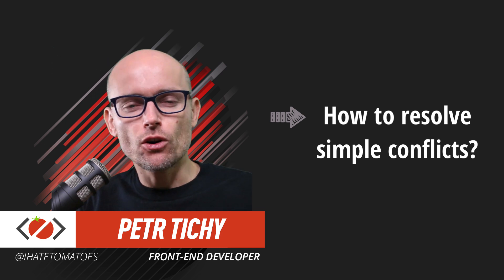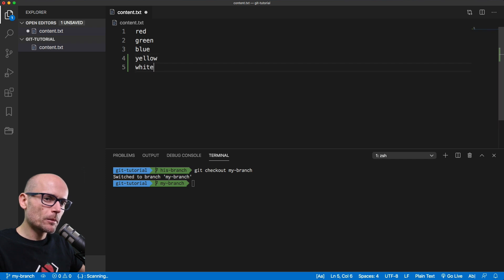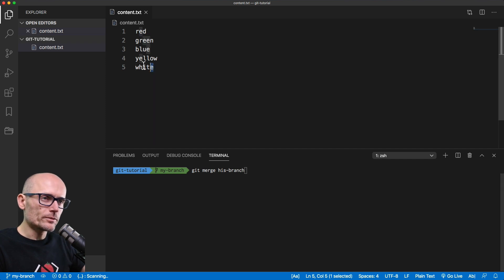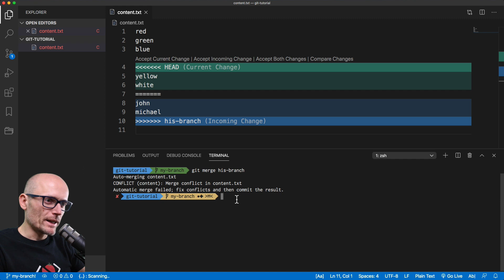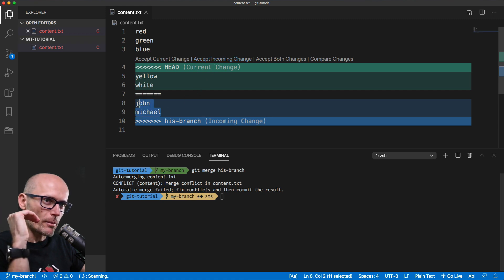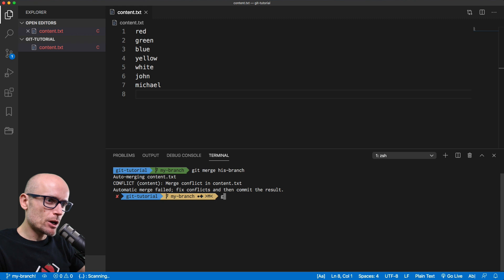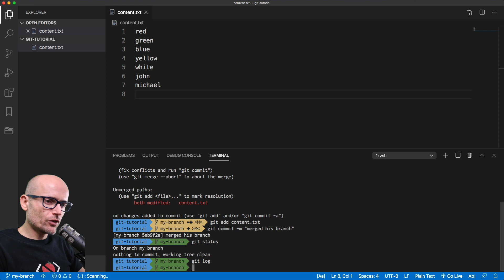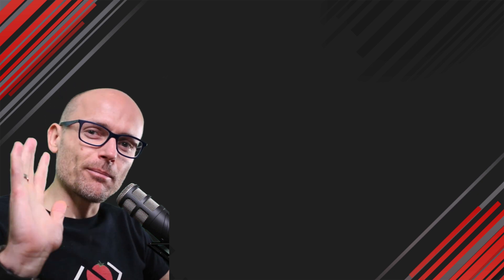How to resolve merge conflicts in Git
Git merge conflicts can be confusing and frustrating.
If you want to learn how to resolve git merge conflicts, this tutorial is for you.

What you will learn in this Git config tutorial:

- when do git merge conflicts occur
- how to resolve merge conflicts in VSCode

What do you hate the most about merge conflicts?